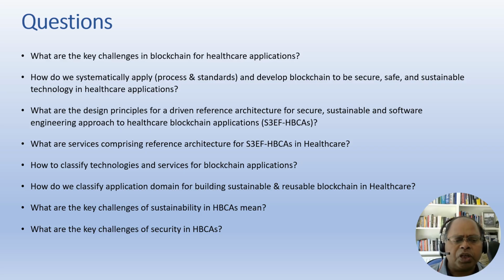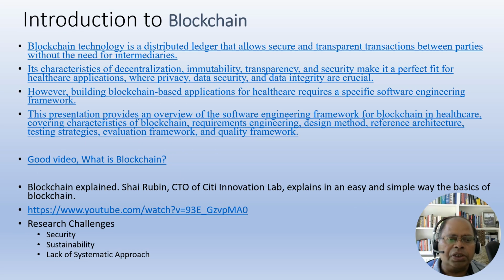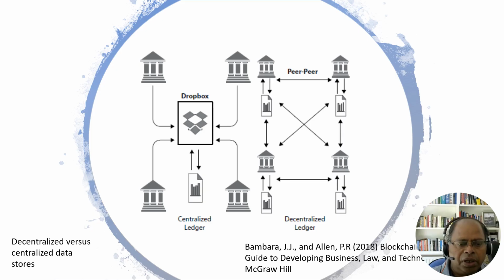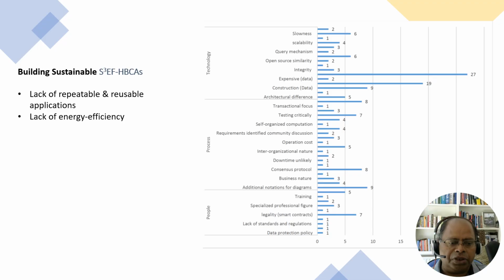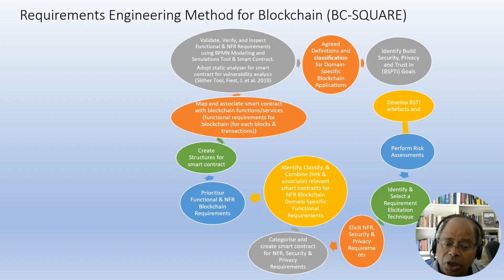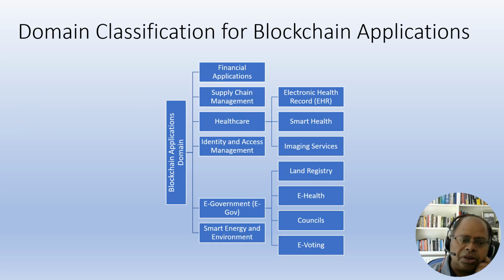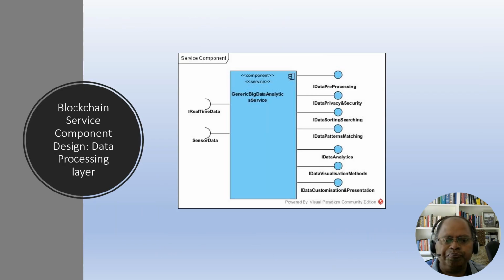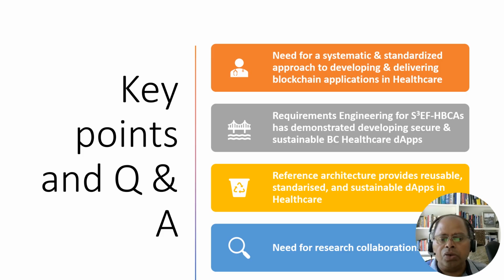Secure Sustainable Software Engineering Framework for Healthcare Blockchain Applications CME